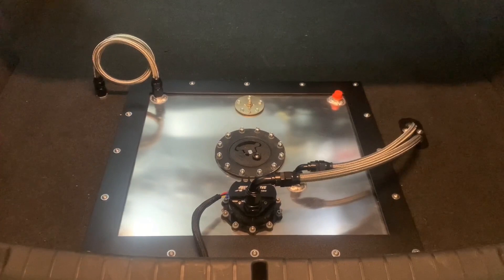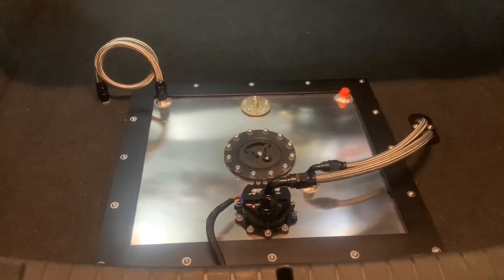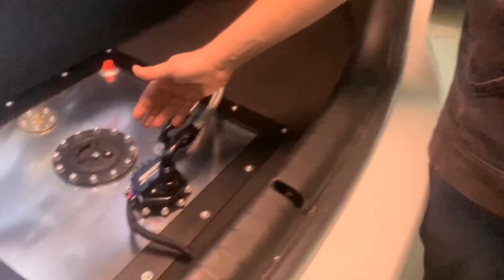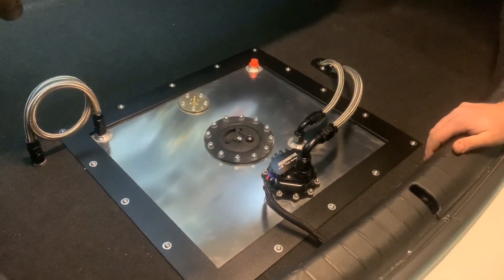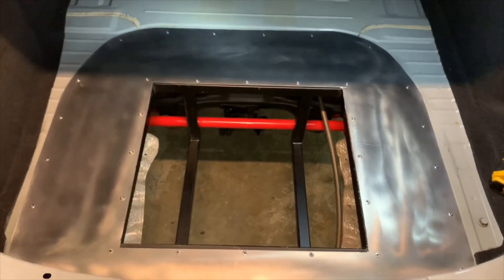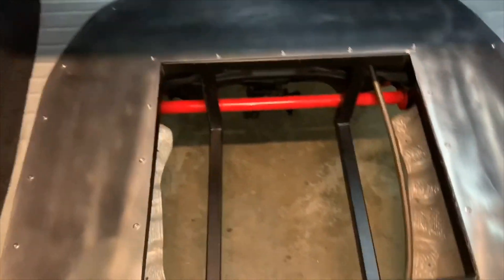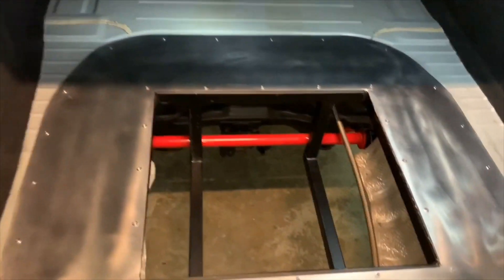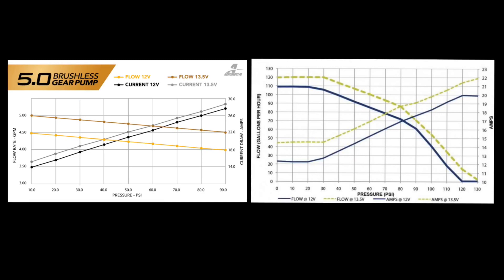We put a fuel cell in my family sedan. Don't worry there's still room for groceries!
We finished up installing my new Aeromotive fuel system. This system is rated for 1800hp with a forced induction e85 application. Jordan @04gm_cya absolutely  killed it on the beautiful install of the fuel cell.